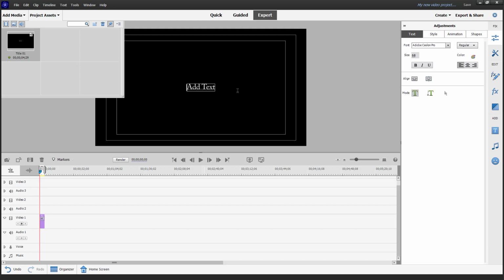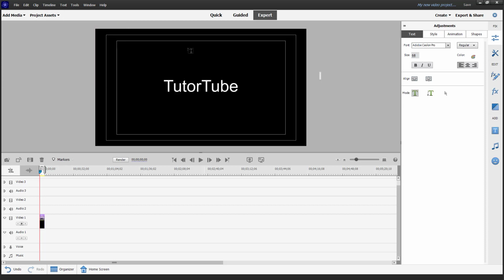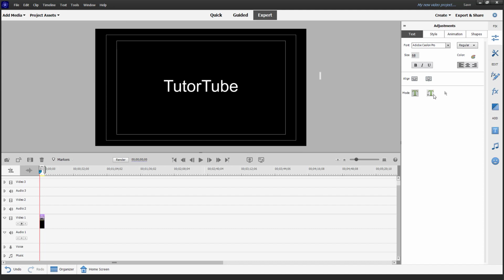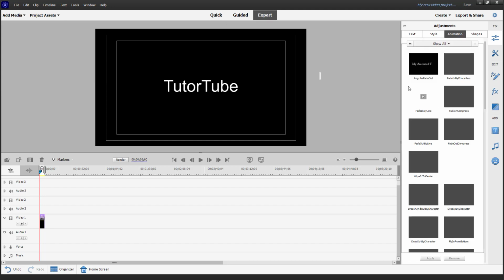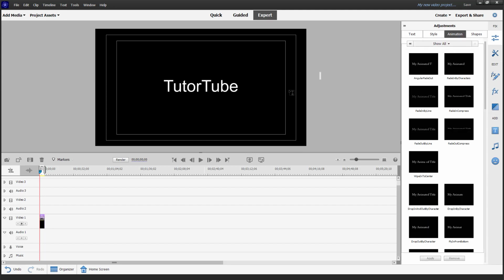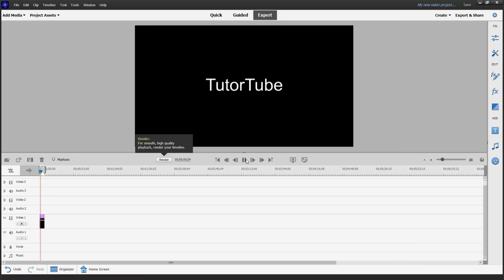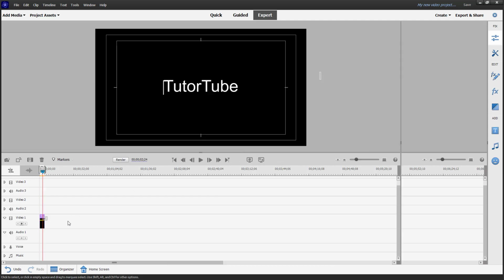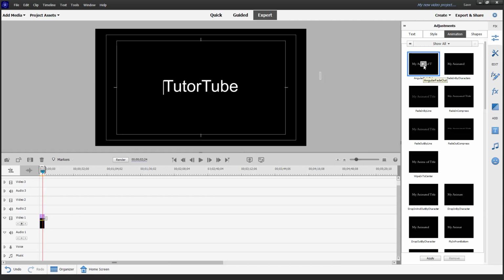Premiere Elements - Lesson 100 - Adding Animations in Titles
In this tutorial, we will be discussing about Adding Animations in Titles in Premiere Elements